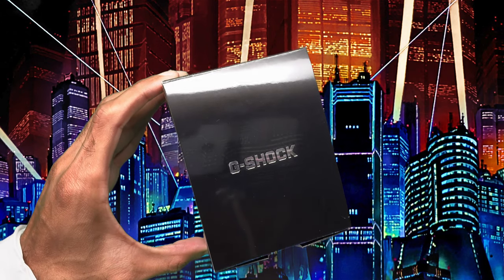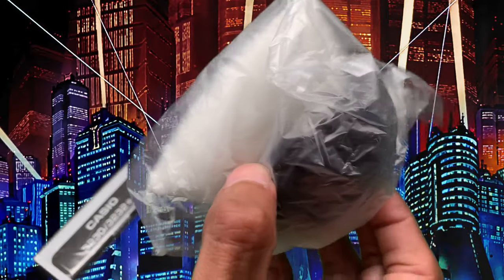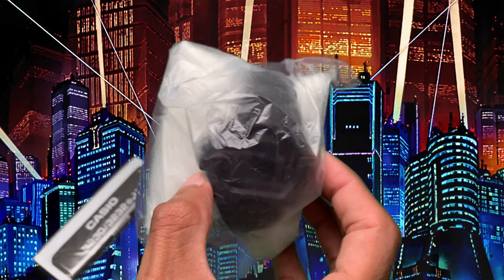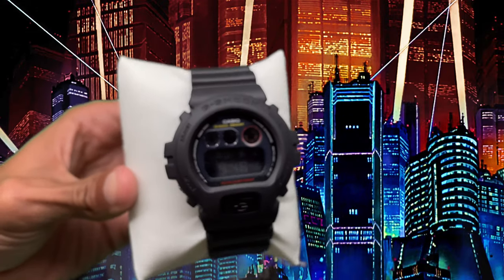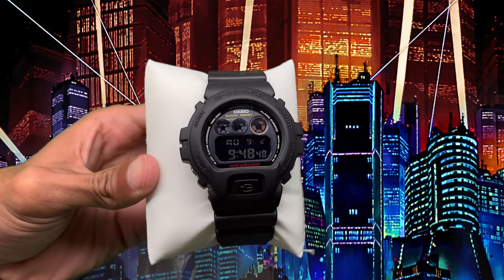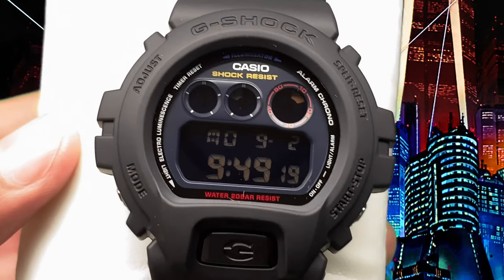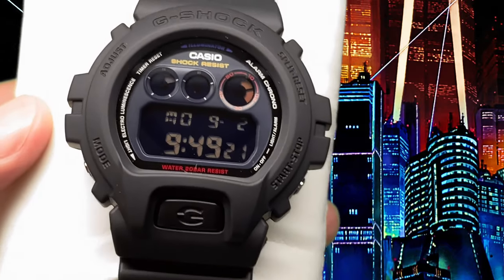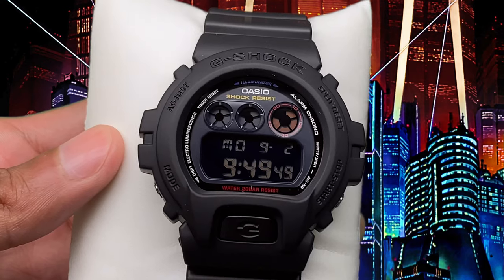New 2019 NEO TOKYO series G-shock DW6900BMC Review and Unveiling!!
Unboxing the brand new Casio Gshock 2019 Neo Tokyo edition DW6900 watch. Amazing looking watch. A great tribute to Tokyo Japan.